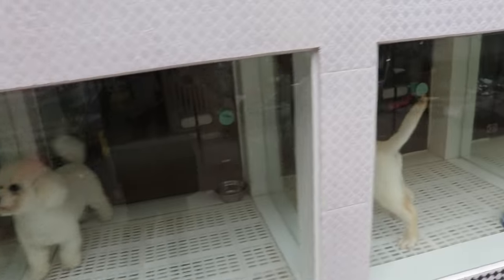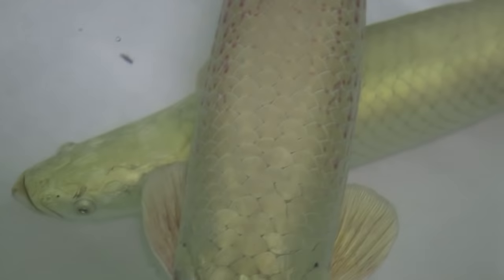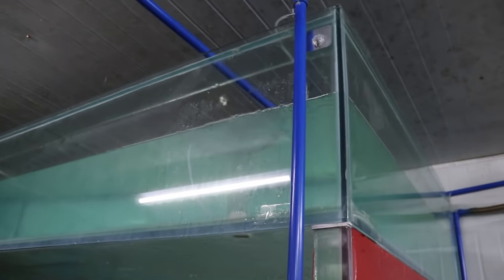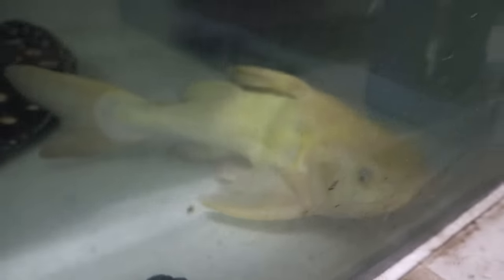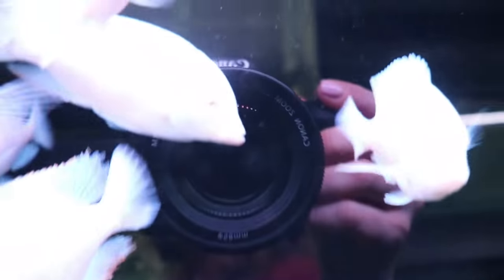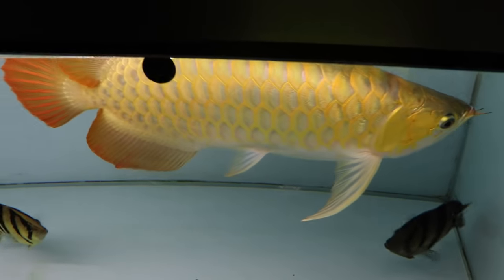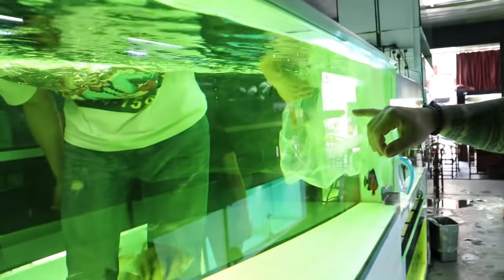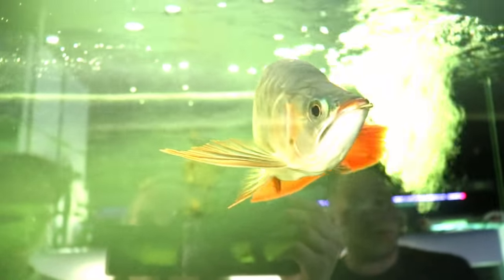ELECTRIC EELS and 40K ASIAN AROWANAS in China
In this episode we go back once again to China. This time we get to visit too unique stores that sell everything from deadly Electric Eels to $40,000 Asian Arowanas! Grab some popcorn because this is our longest and epic video yet.

Predatory Fins is owned by fish fanatics just like you. Our purpose is to is to be able to bring the fish you always wanted into your tank.
Our facility is located in Boca Raton FL, we import fish from all over the world, and sell them

Track Name: "Miles Above You"